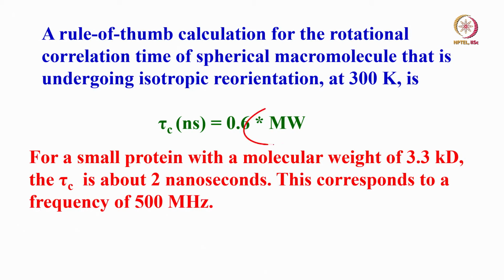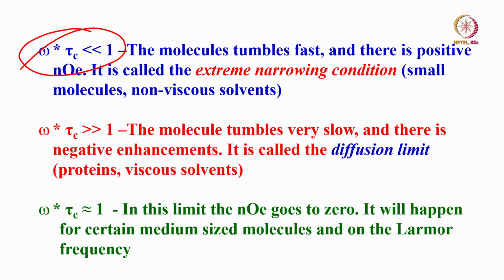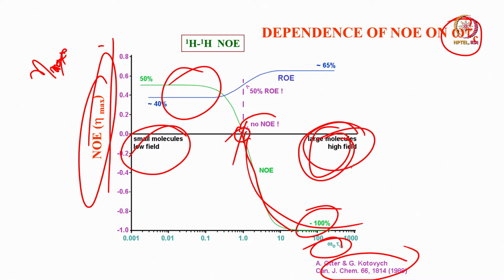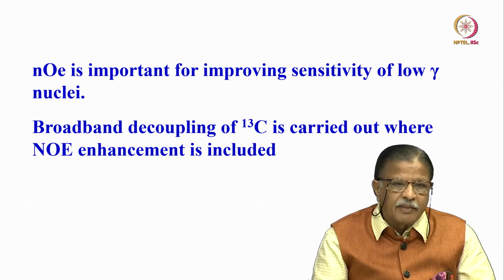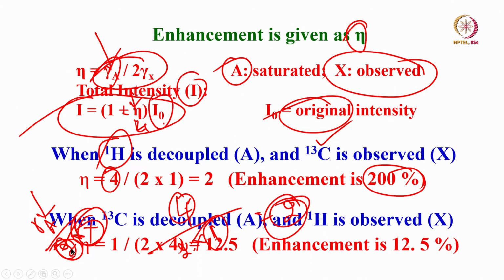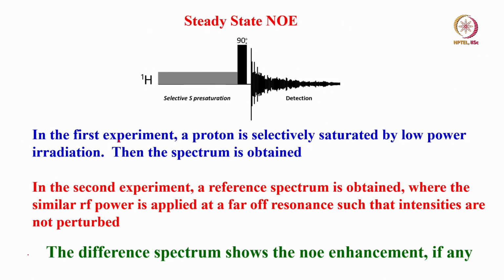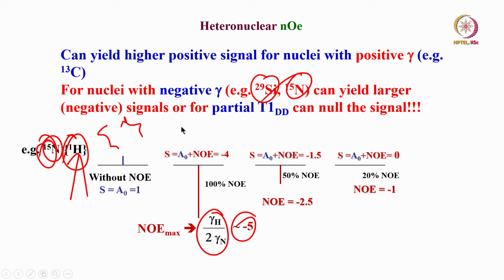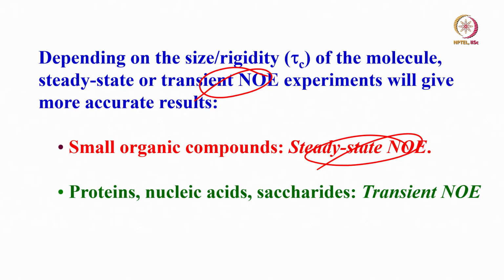Lec 39 NOE and correlation time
molecular size, correlation times, steady state NOE